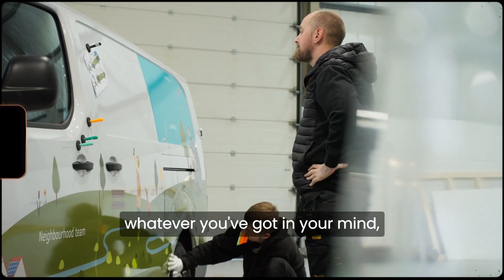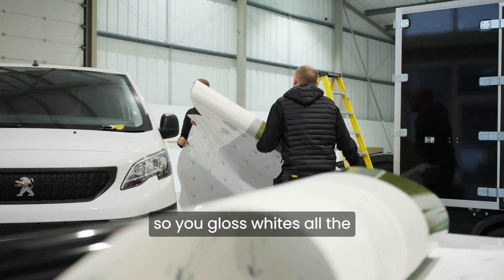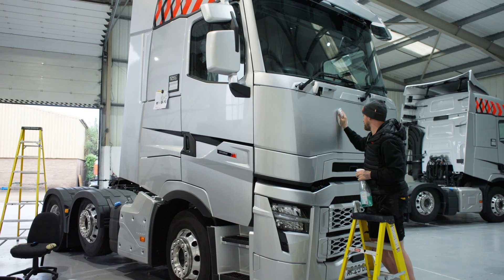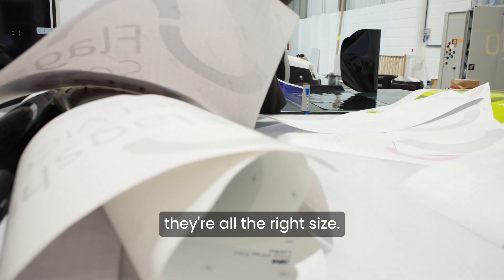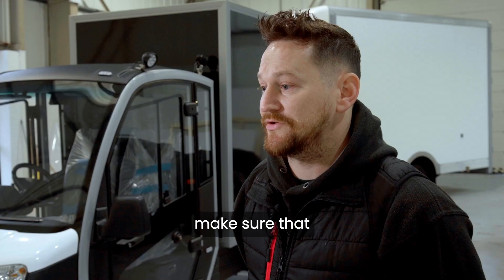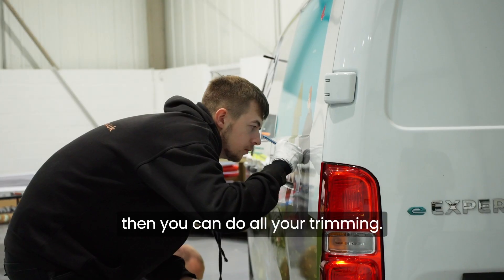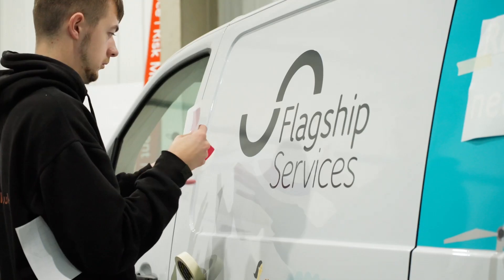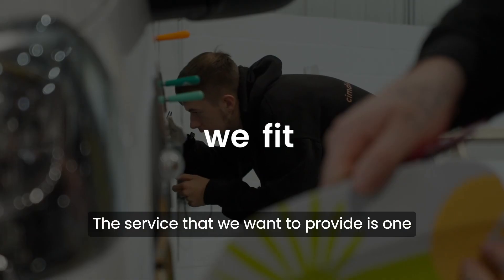Vehicle Wrap Video | CIM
Ever wondered what goes into creating a stunning van wrap?

In this short video we put together for CIM Signs and Graphics, we show what goes on behind the scenes to not only show expertise and transparency for the business, but the passion that makes CIM stand out.

Learn more about what CIM can do to get you noticed